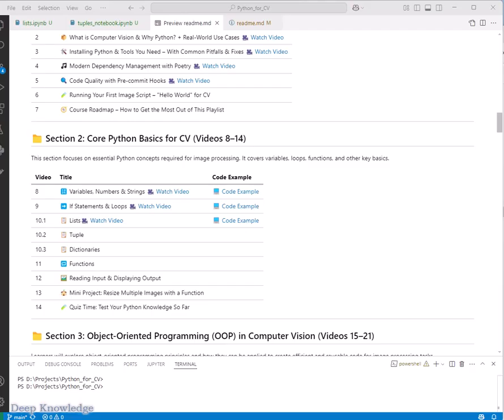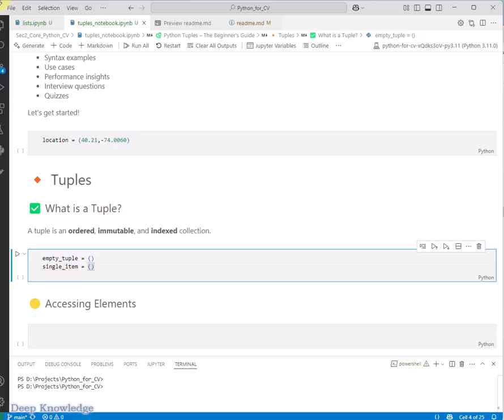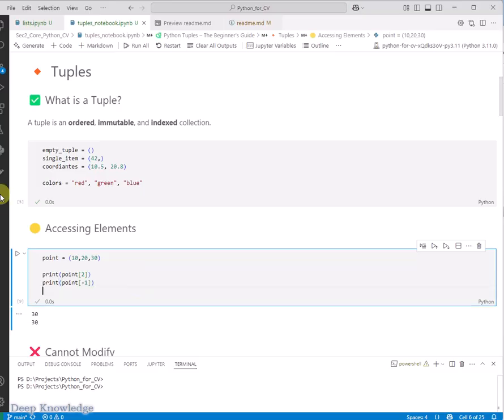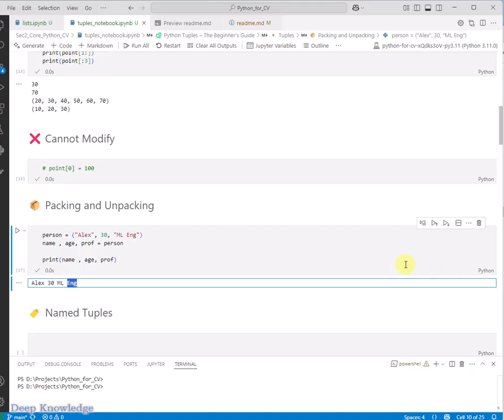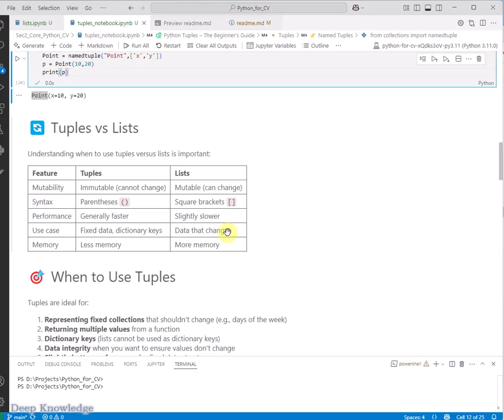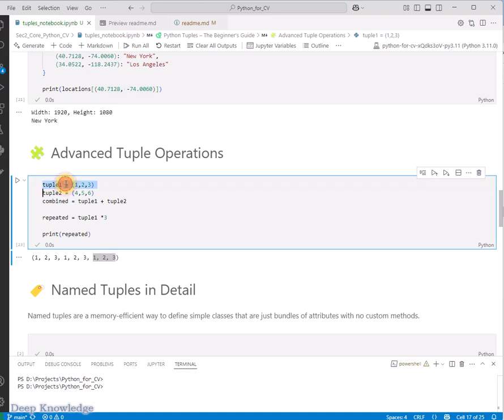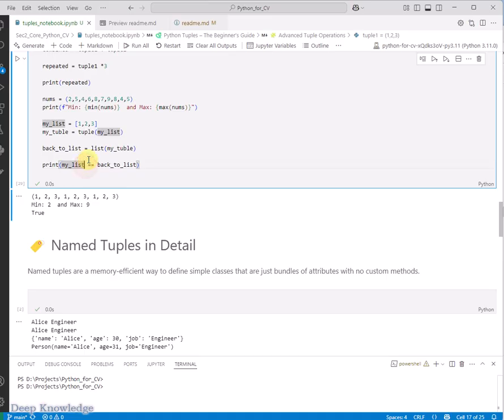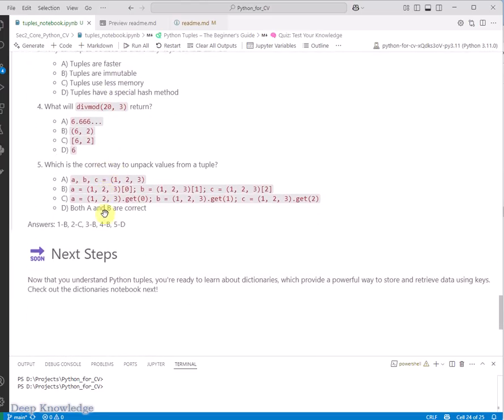⚡ Python Tuples Tutorial The Immutable Advantage 🚀 Complete Guide 2025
🐍 MASTER PYTHON TUPLES - The Complete Immutable Data Structure Guide! 🔒

Discover why Python's immutable tuples are the secret weapon in professional code! Whether you're a beginner or experienced developer, this comprehensive tutorial reveals how tuples can make your code faster, safer, and more intentional.

⏱️ TIMESTAMPS:
00:00 - Introduction to Tuples
03:50 - Creating Tuples (Multiple Methods)
07:30 - Accessing Tuple Elements
11:30 - Packing and Unpacking
13:30 - Named Tuples: The Best of Both Worlds
16:32 - Tuples vs Lists: When to Use Each
17:48 - When to use
19:42 - Advance tuple operation
18:10 - Interview Questions & exercises
29:06 - Pro Tips & Best Practices

🎯 WHAT YOU'LL LEARN:
• Why immutability matters in professional code
• How to create and work with tuples efficiently
• When to choose tuples over lists (with benchmarks)
• Advanced techniques with named tuples
• Performance optimization strategies
• Real-world applications in data science and software engineering

This tutorial breaks down Python tuples in a way that's accessible for beginners while including advanced concepts and performance insights that professionals will appreciate. I've distilled years of Python experience into one comprehensive video!

🔜 Coming next: Python Dictionaries!